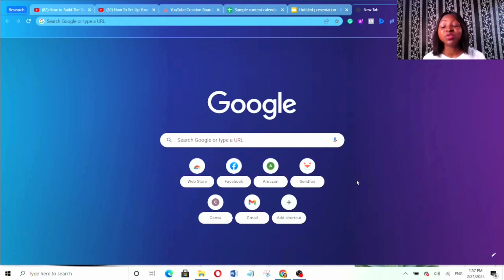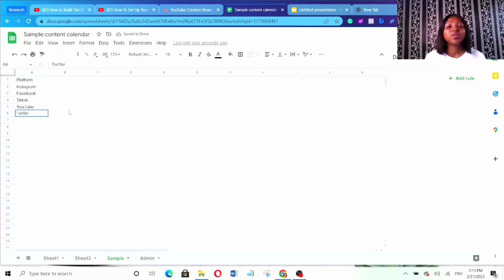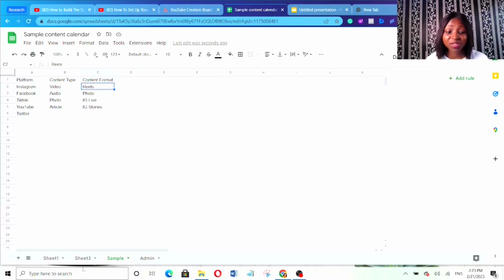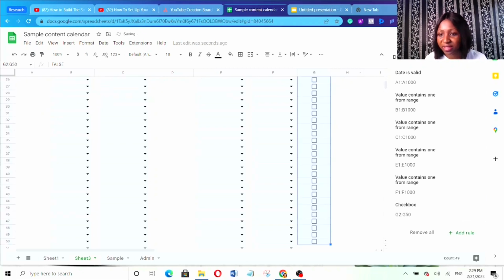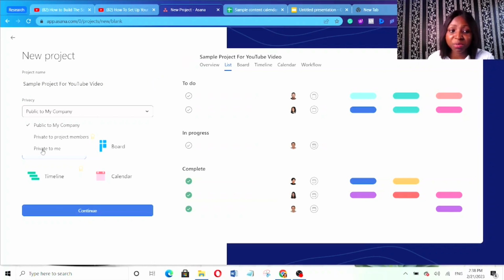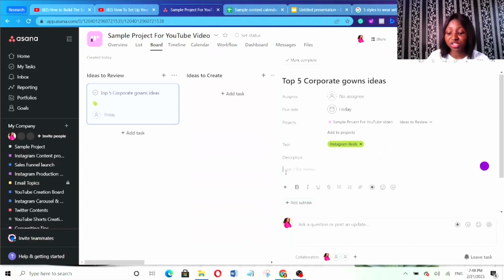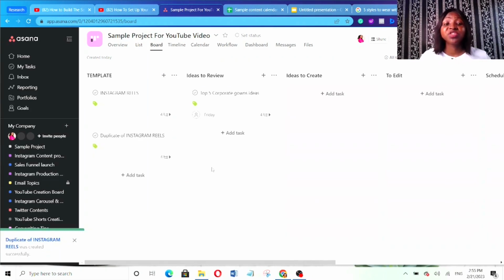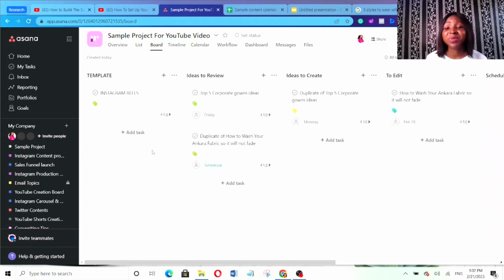How To Create A Content Calendar For Social Media (+ Free Tools)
Want to create a content calendar for social media from scratch? Then this video will help you out. Because in this video, I will show you how to create a content calendar.

In it, I work you through the step-by-step method on how to create a content calendar in google sheets, how to create a content calendar in asana and every single thing you need to know to make a content calendar so you can finally get your content all planned, organized, and ready to go.

Whether you're looking to learn how to create a content calendar for Instagram, Facebook or for any other social media platform, this video will be the perfect fit for you.

If you're struggling to stay consistent with posting content then you need a content calendar.

And yes, we're going to build it from scratch. I will show you how to use Google Sheets and Asana to create a content calendar and build a system that will simplify your content marketing strategy and bring you massive results.

How To Create An Effective Content Strategy For Any Business In 2023 | Best Content Marketing Tips -

The Best Way To Run Facebook Ads To Your WhatsApp in 2022 | Sell More Using WhatsApp Ad